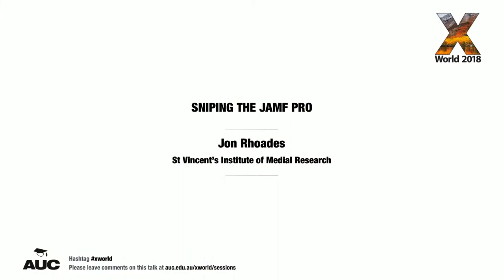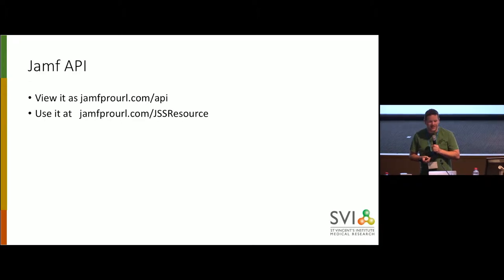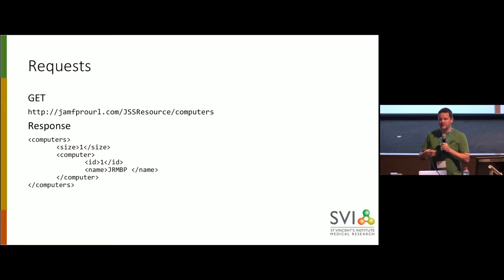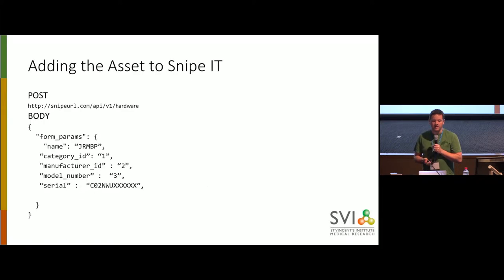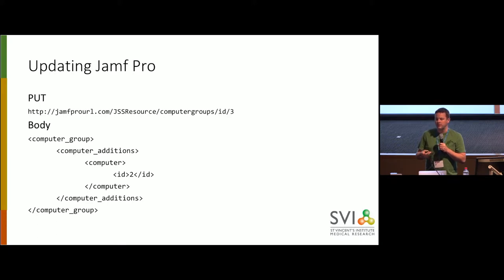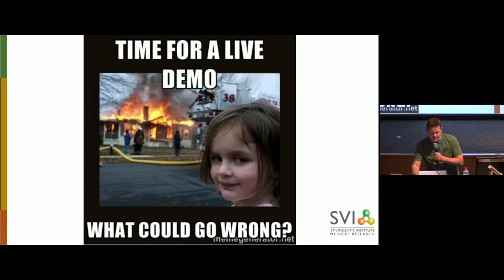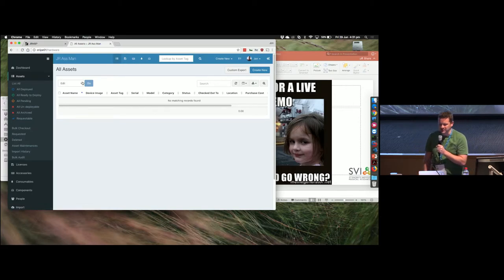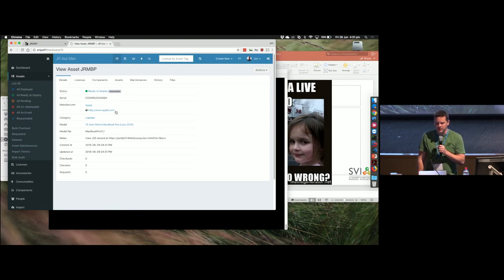Lightning Talk 1 - Jon Rhoades (X World 2018)